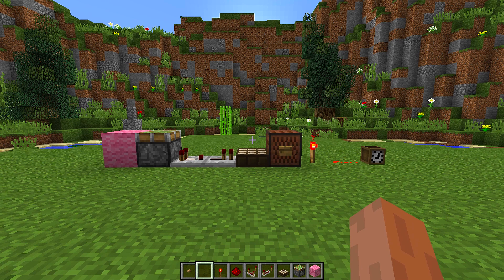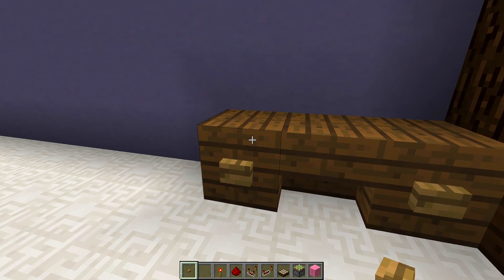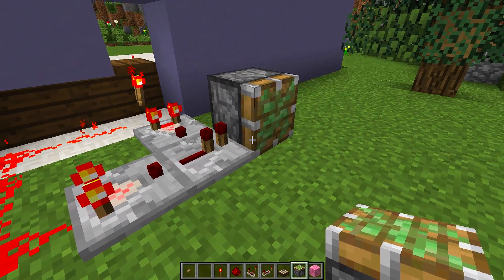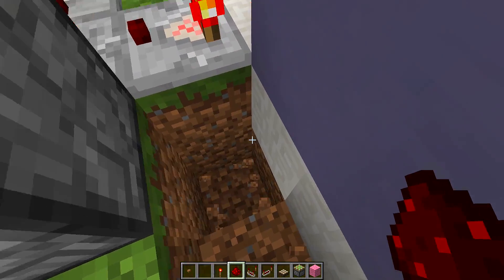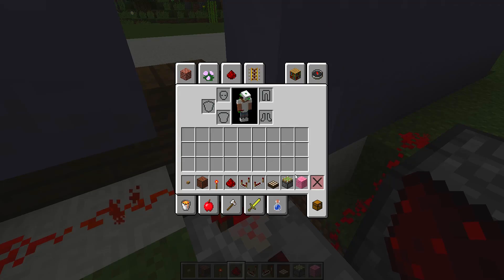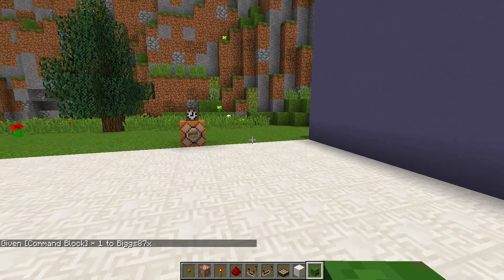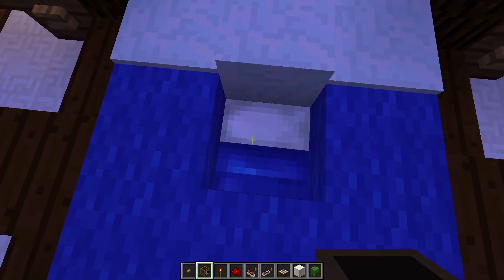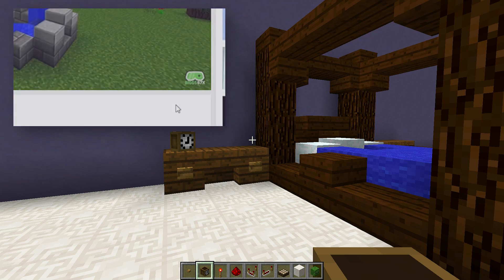Minecraft - How To Make A Working Alarm Clock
Minecraft - How To Make A Working Alarm Clock! Today I'm going to show you how to make a nice and easy Working Minecraft Alarm Clock. This Minecraft Alarm Clock will look great in all of your houses and should look a lot better than the standard Minecraft Alarm Clock designs you are used to. In this Minecraft Tutorial series, I will be showing you cool things to build in Minecraft and clearly breaking it down step by step, showing how to make nice/cool designs just like the Minecraft Alarm Clock design in this video. The Minecraft Alarm Clock should work for all versions of Minecraft such as XBOX, PS4, PS3, MCPE, Wii U & PC. If you have any questions about this Minecraft Alarm Clock tutorial or have a Minecraft Alarm Clock design of your own, please feel free to put it in the comment section down below. Also, I would like to give a Big thank you to Epica for working with me with this Minecraft Alarm Clock Design. I hope you enjoy this tutorial of Minecraft - How To Make Working Alarm Clock  :)

.:My Info:.

Title ► Minecraft - How To Make A Working Alarm Clock

Thanks for all your support on this Minecraft - How To Make A Working Alarm Clock. Rating the video and leaving a comment is always appreciated!

- Biggs87x